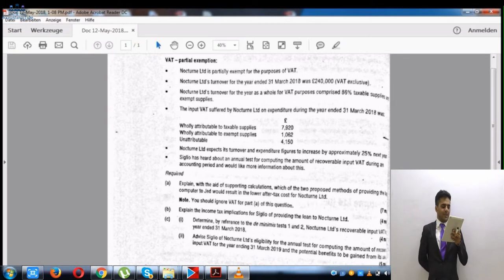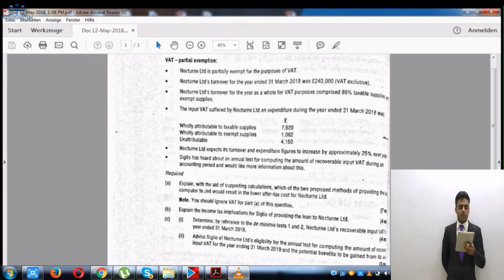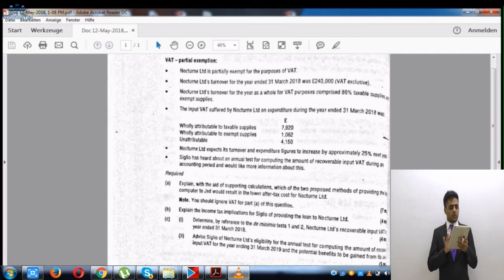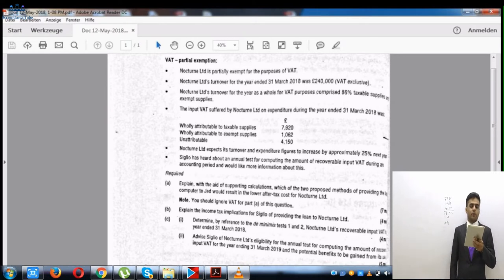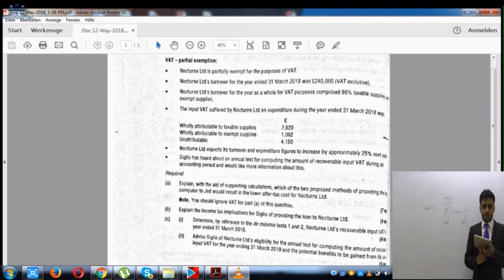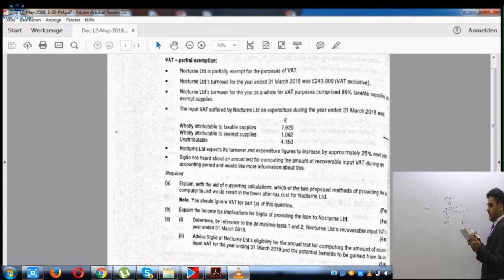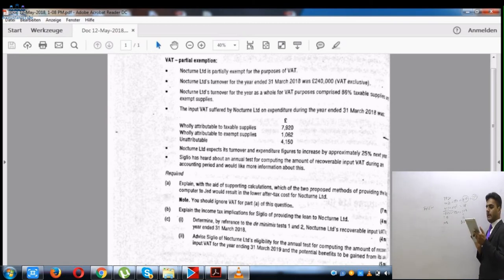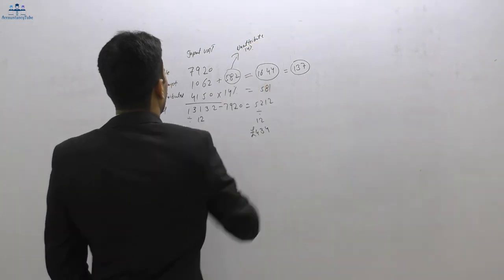De minimis Test Question | ACCA P6 UK | AccountancyTube.com